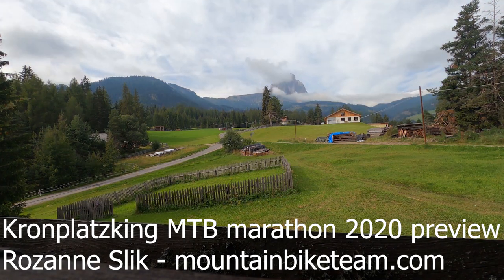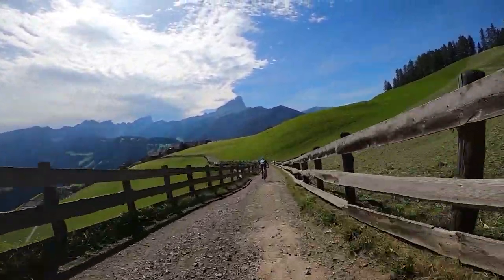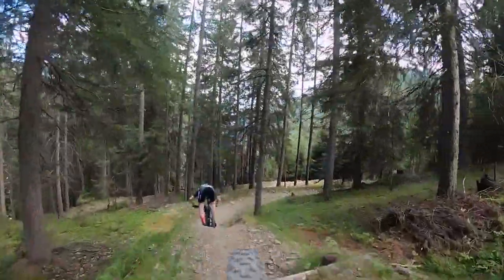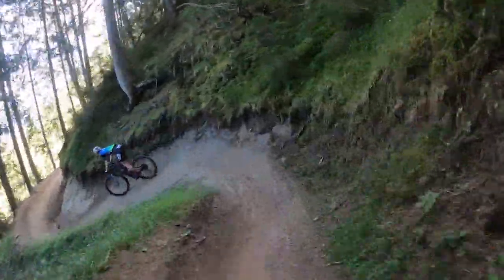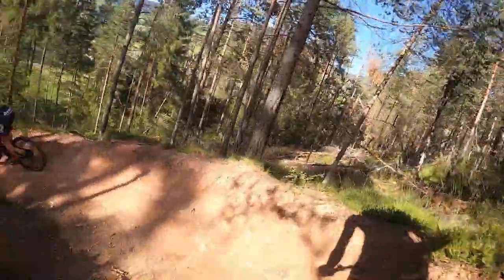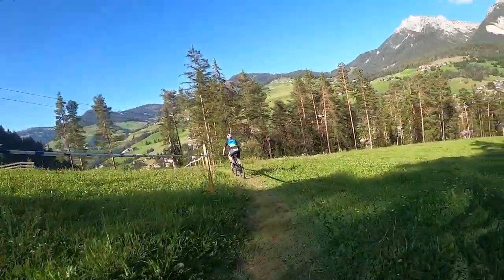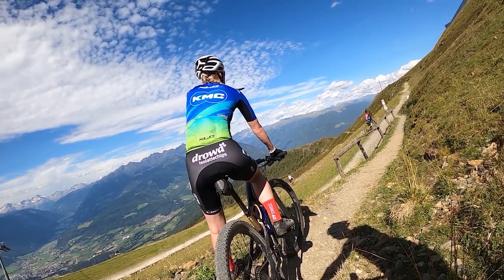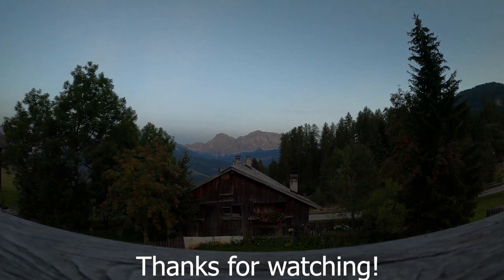Kronplatzking MTB marathon 2020 course check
Course check of the 2020 Kronplatzking MTB marathon in St. Virgil, Italy.